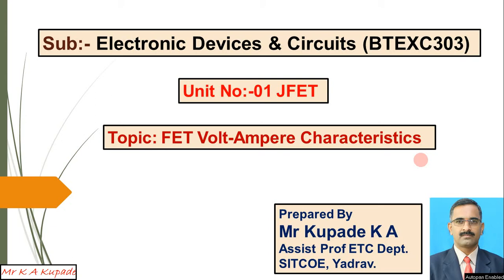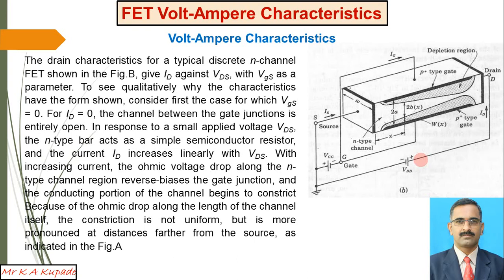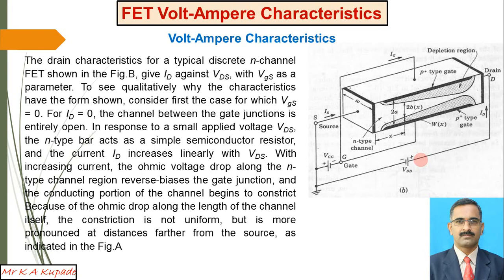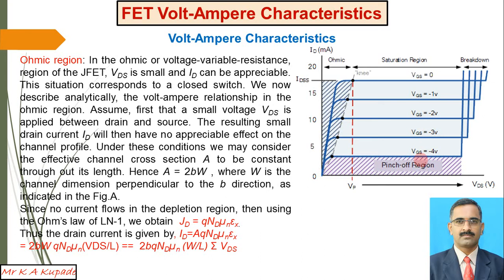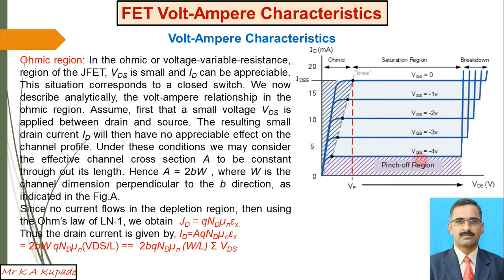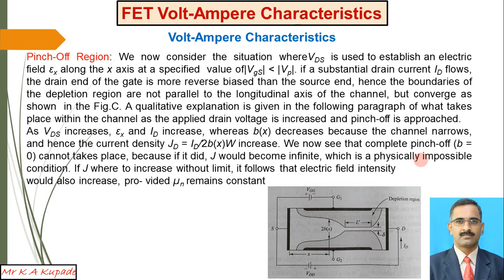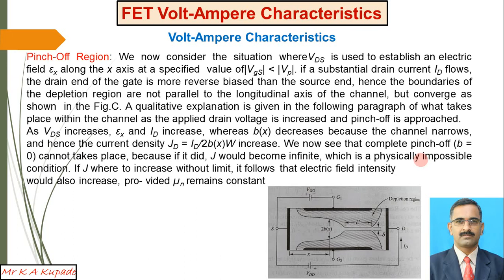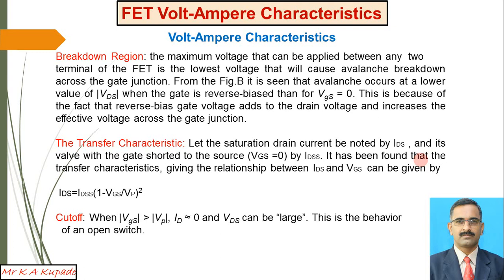EDC ETC SY V I Chara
Unit No:-01 JFET
Topic:-Volt-Ampere Characteristics
Lect:-09